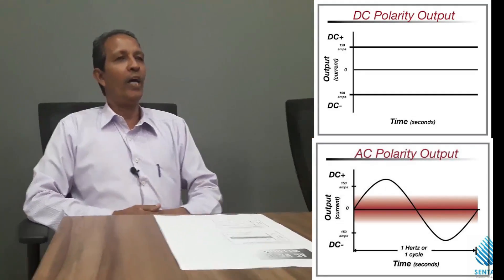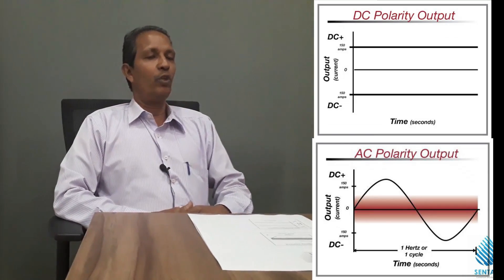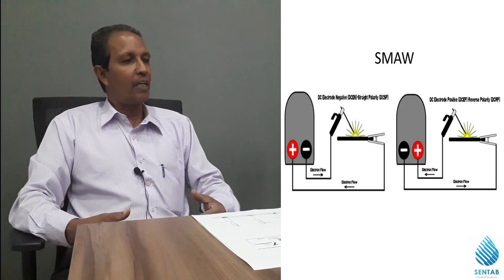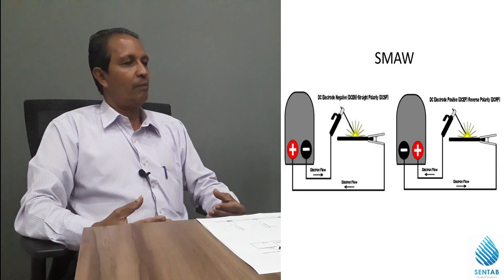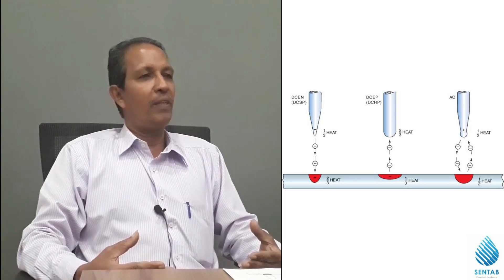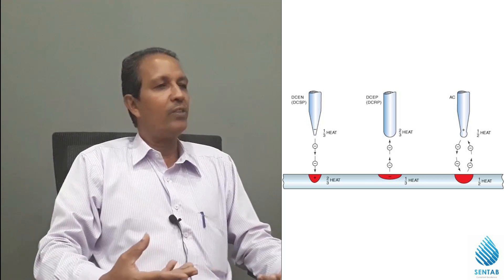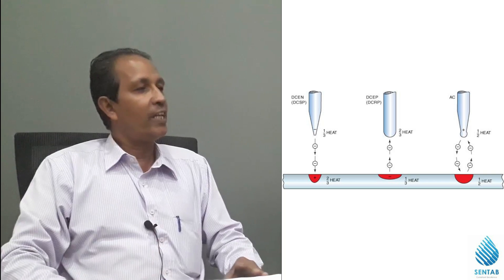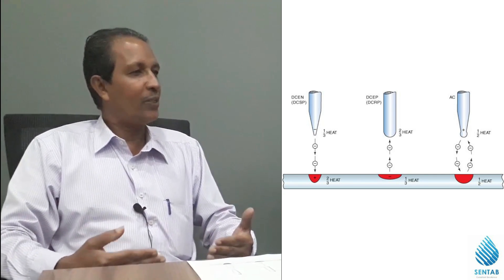Advantages of DC over AC WELDING MACHINE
AC Vs DC welding machines
What does it mean by AC and DC welding machines?
What are the Differences between AC and DC welding transformers?
What is preferred welding machine for quality weld?
What is meant by Oil Bath Plant and its type?
Polarity Changing and what does DCEP and DCEN refers to
Effect of DCEP and DCEN for welding

If you like the video please press the thumbs up button. Also, leave your valuable feedback in the comments below

About Sentab
Sentab Trading (Pvt) Ltd has equipped Sri Lankan welding industry since its inception in 2014.
World Renowned welding equipment RILAND and TRAFIMET, BRIDGE consumables, TUFRO welding consumables and accessories available with us.
ARC/MMA/STICK, MIG, MAG, TIG welding machines and Plasma cutters with RILAND inverter DC IGBT/MOSFET technology improves quality and efficiency of welding work.
BRIDGE welding consumables include welding electrodes, MIG/MAG or Gas Metal ARC Welding wires (GMAW), TIG filler material and it’s an economical solution for hard facing welding.
TUFRO offers Aluminium MIG welding wires and high-quality welding accessories such as welding holders. Welding torches and their consumables.
TRAFIMET is preferred choice for durable and heavy-duty welding torches.